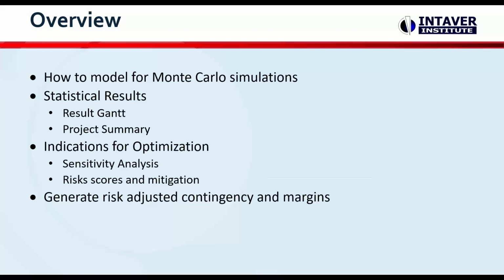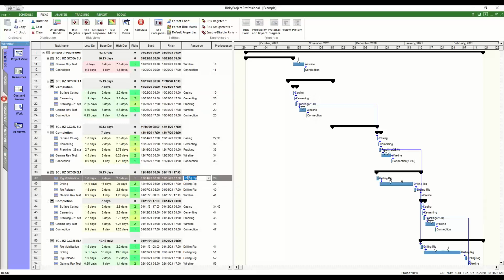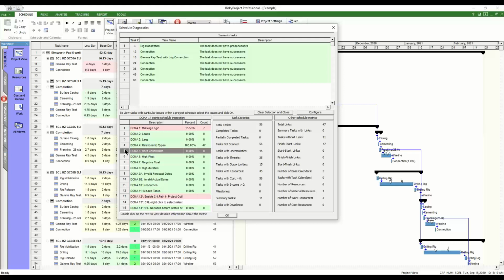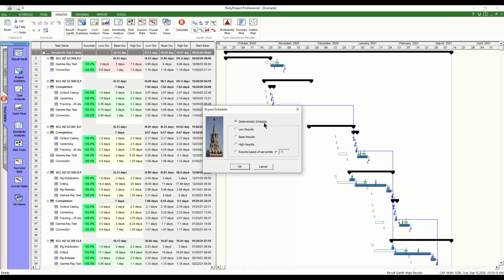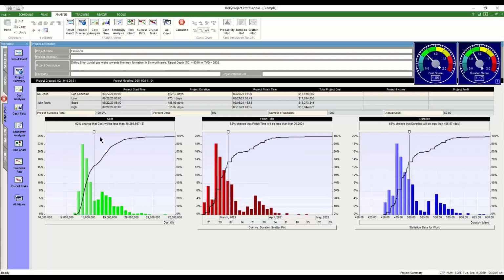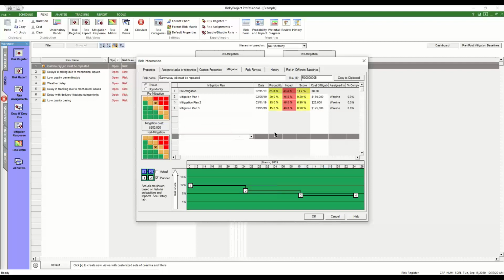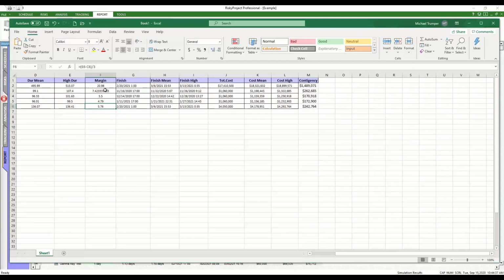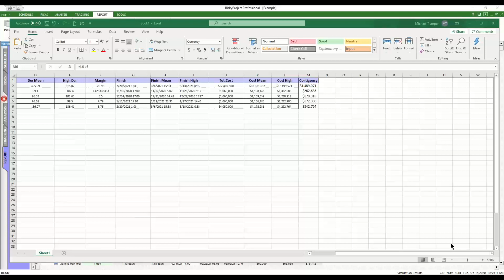Webinar - How To Use The Results of your Project Risk Analysis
You have taken a lot of time and effort into creating your risk model and have just run a Monte Carlo simulation on it. But at this point, you job is only half done. The next step is to properly interpret the results of your project risk analysis to improve its chance of success.

In this webinar you will learn:

* What is risk a adjusted project schedule and how to use it
* Use histograms and charts to understand how confident you should be that your current project will be delivered on time and budget
* How identify prioritize activities and risks that your team should focus optimization efforts
* How to optimize you risk mitigation strategies
* Increase project success by generating risk adjusted cost contingency and schedule margins